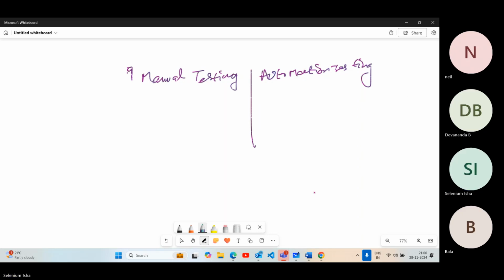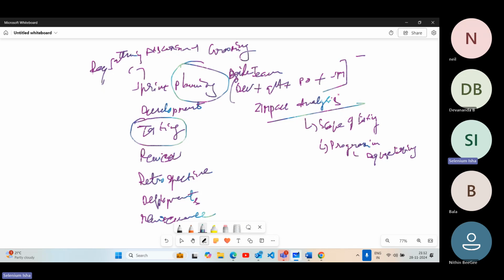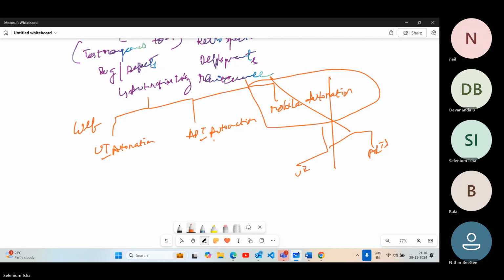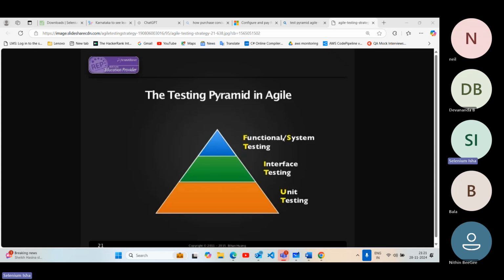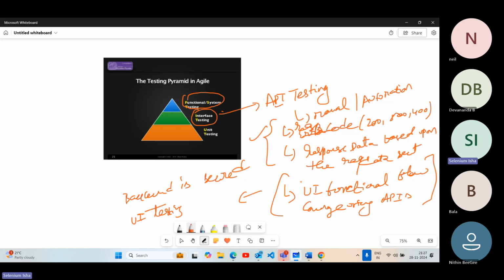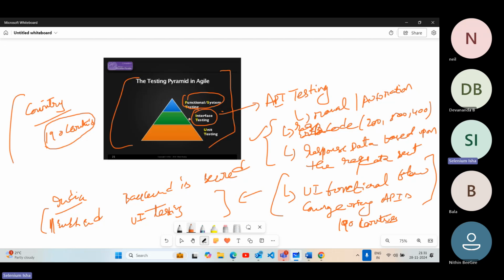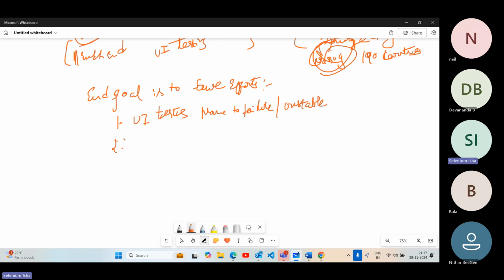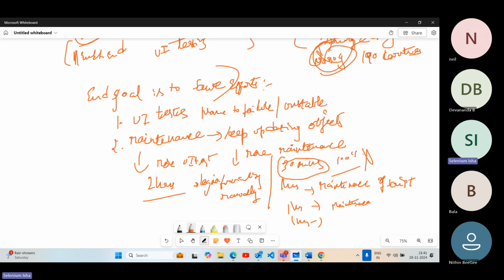Selenium with C# Day 4 Video On 28th November 2024.pls WhatsApp/ call on +91-9133190573 to enroll.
Selenium with C#   Day 4 Video On 28th November 2024.

2) Cloud Performance Engineering in DevOps - Core to Master Level

9) SAPGUI protocol - Performance Testing for SAP applications Using LoadRunner

19)Automated Performance : End user experience , Monitoring and Jenkins Pipeline execution – Crash Course

28)Winning New Performance Testing Clients and Presenting Performance Test Proposals

29)Crash Course On Performance Monitoring – End User Experience of Web and Mobile Apps